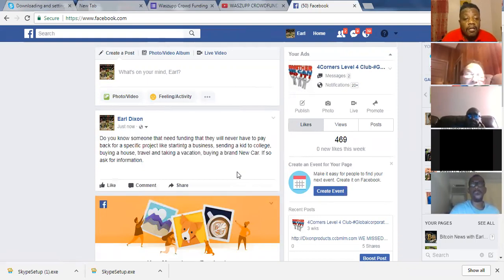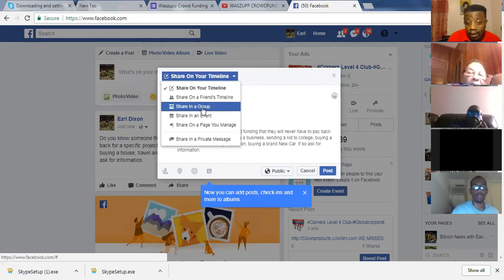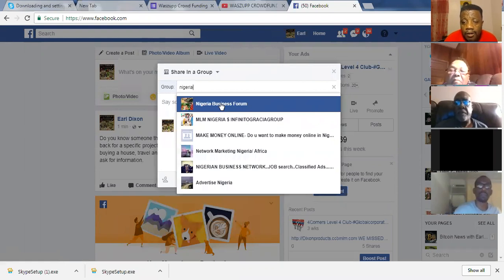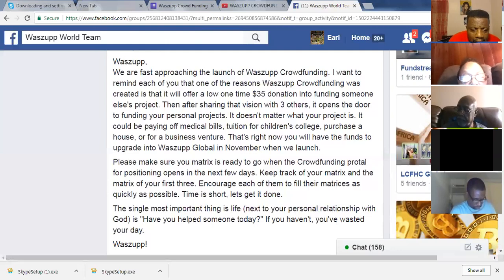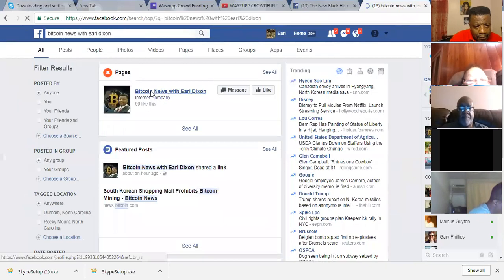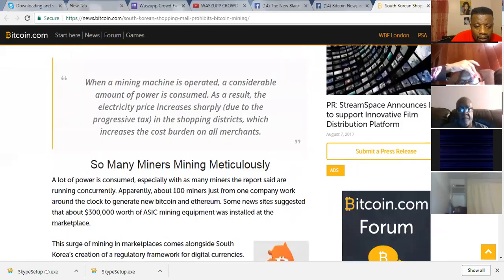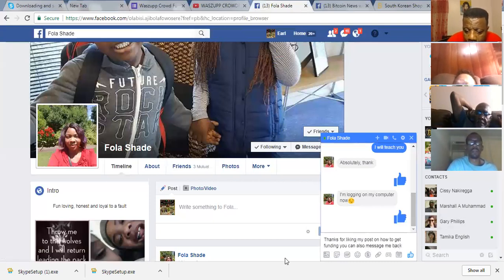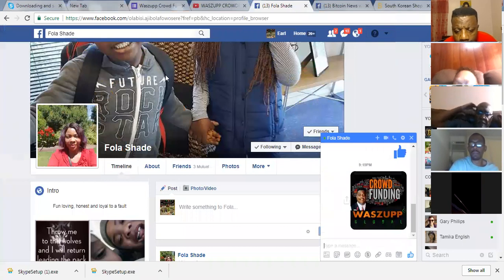how to grow your waszupp network outside the USA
waszupp crowd funding team training how to grow your network